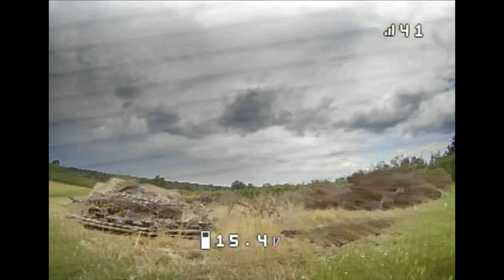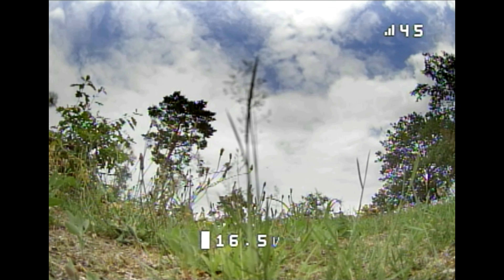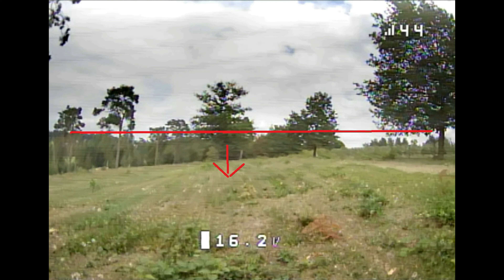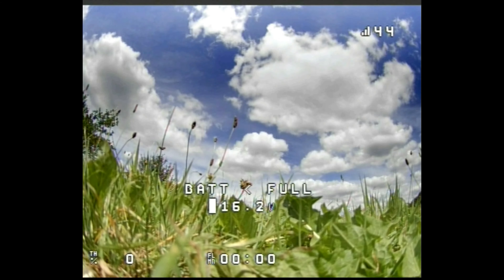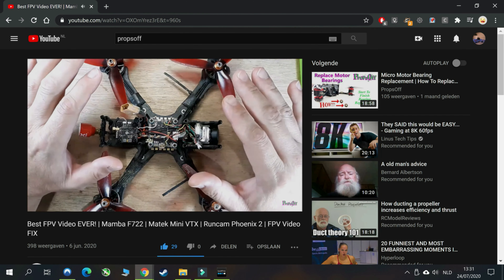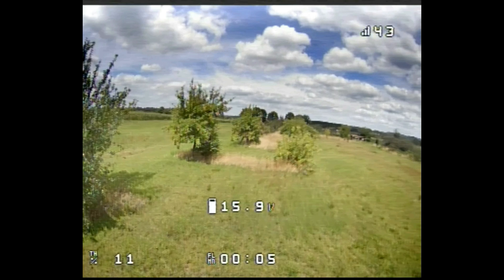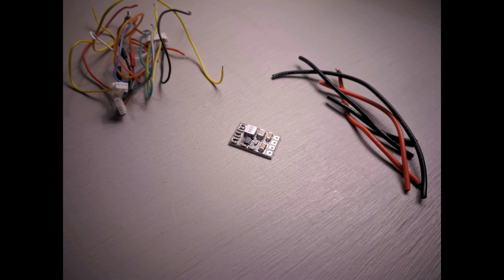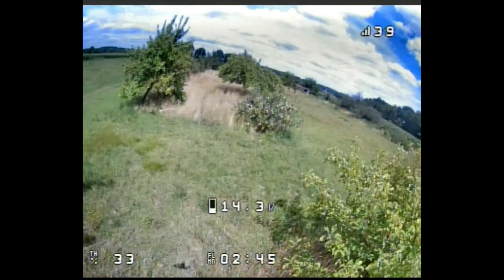How To Make Your FPV Video The Best It Can Be | OSD Shimmering, Noise, Light and Dark Patches GONE!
Hi guys, I was looking for a way to get better analog FPV video. And then I came across a video on YT that really helped me out. I don't want to say this is my idea in any way. I just want to show with this video, that his solution works. And it can help a lot of you with FPV problems as well.

Used in this video: -Caddx Ratel
-Iflight Nazgul 5
-Matek HV VTX
-Realacc Pagoda
-Foxeer Patch

If you are wondering what my gear is, list below :)

any of those links and make any purchase I will receive a small commision.
The price of the product will be exactly the same as if you would look it up yourself.
So what’s the difference? You will be helping me and my channel, and I
would be very grateful.

Drones:
Mobula 6 25000kv FrSky
Iflight Nazgul 2750kv FrSky

FPV Gear:
Goggles Skyzone 03O
Transmitter FrSky Taranis X9 Lite
FrSky XJT Lite Module
Realacc Drone backpack

Batteries and Charging:
Charger HOTA D6+ 300 AC charger
Strix 4S Parallel Charging board 2.0- Joshua Bardwell signature line
1S parallel charing board
4S Batteries Tattu R-Line 1550mAh
1S Batteries 300mAh

Torvol Lipo safe bag

Tools:
7 tools which I use a lot
Battery Checker 4S

Camera:
Runcam 5 Orange